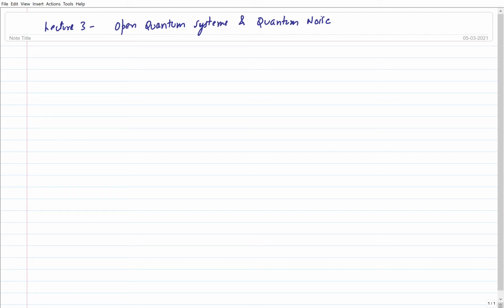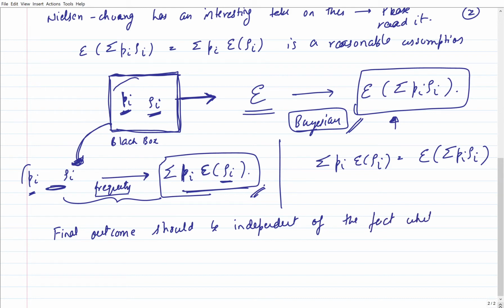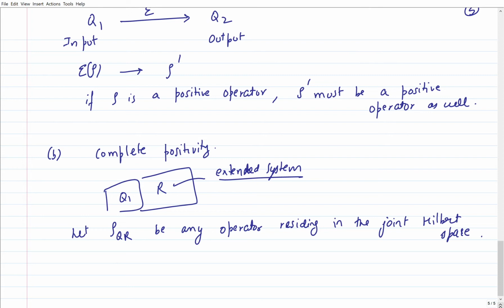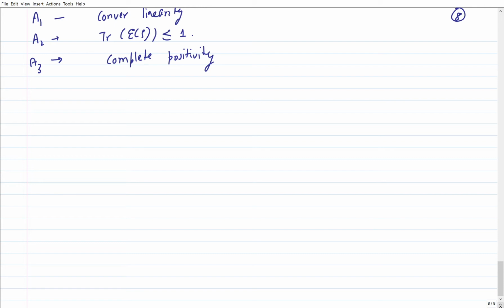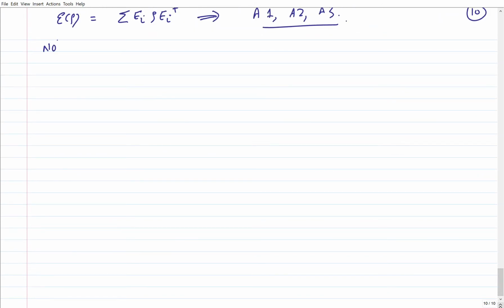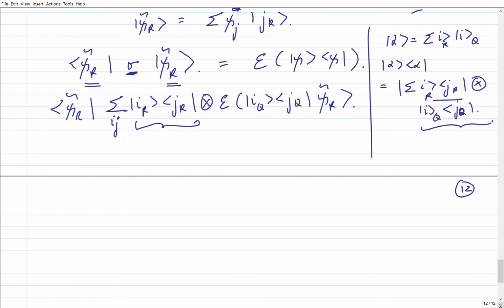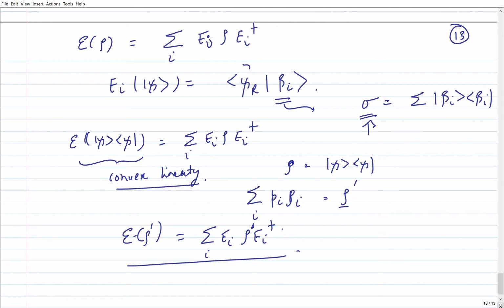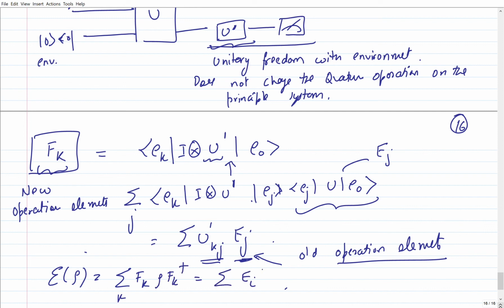Quantum Information and Computation Lecture 33 (Open Quantum Systems Axiomatic Approach)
Open Quantum Systems Axiomatic Approach